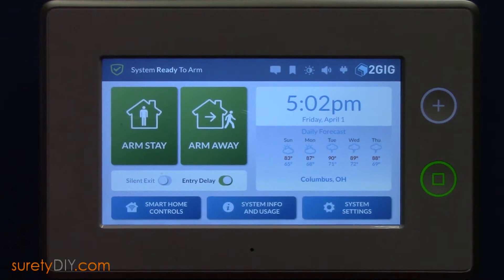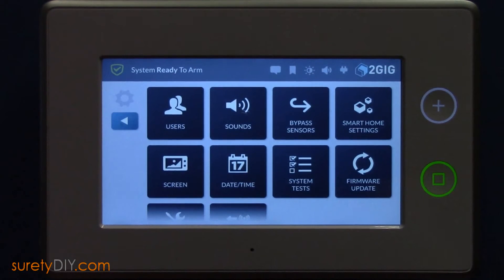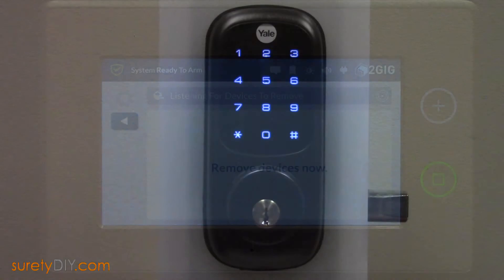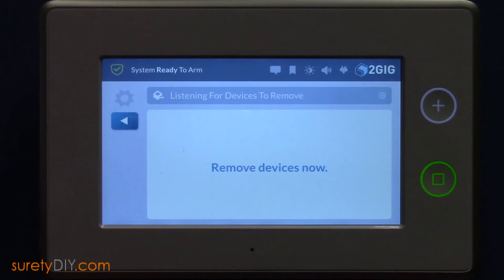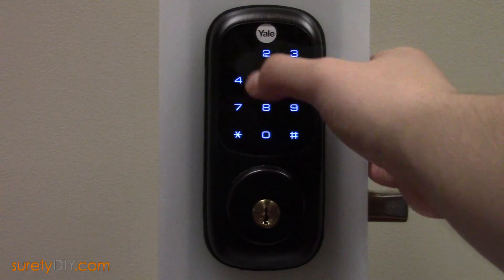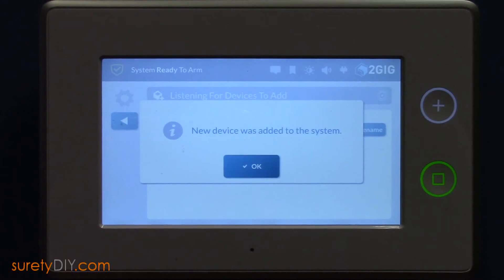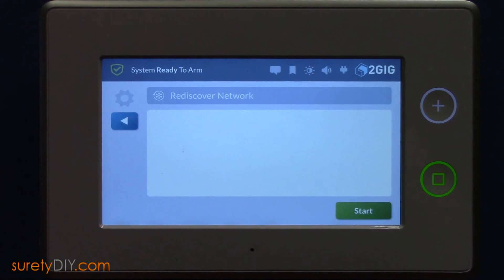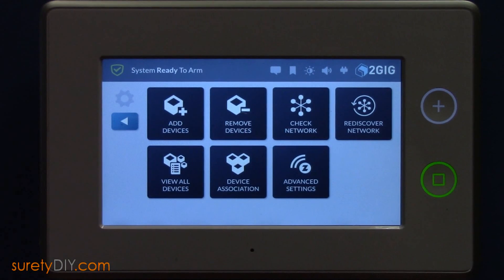How to add a Yale Z-wave Deadbolt to a 2GIG GC3 Panel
Adding a Z-wave door lock to your alarm system is a great way to expand your smart home capabilities and gain more control and knowledge over your home.

This video shows how to add a Yale Z-wave deadbolt to a 2GIG GC3 alarm panel.